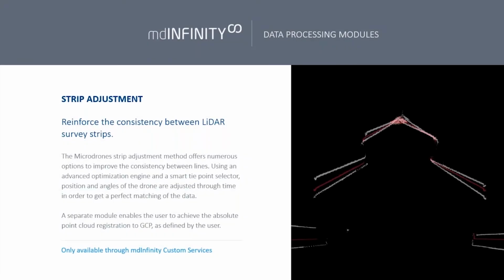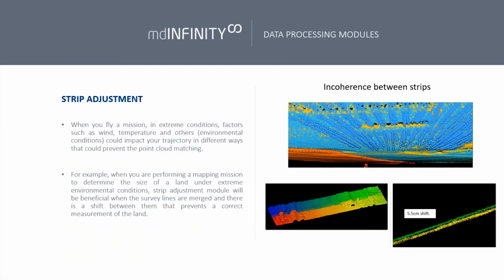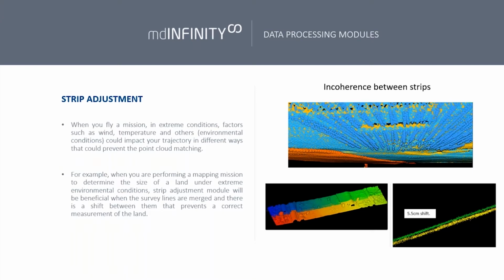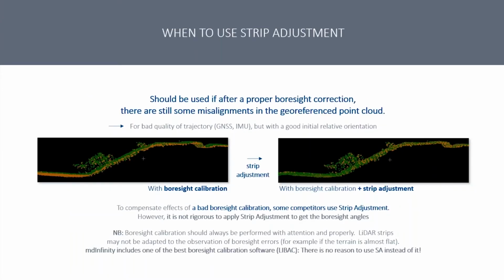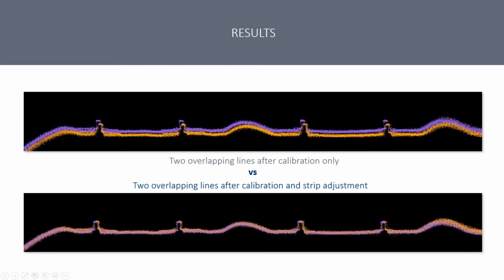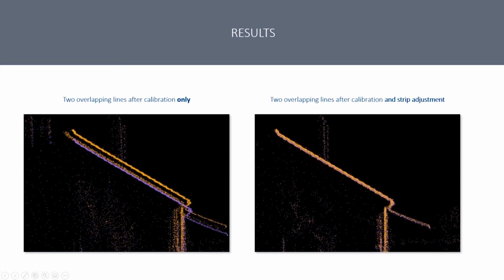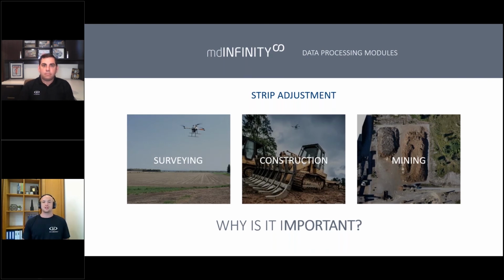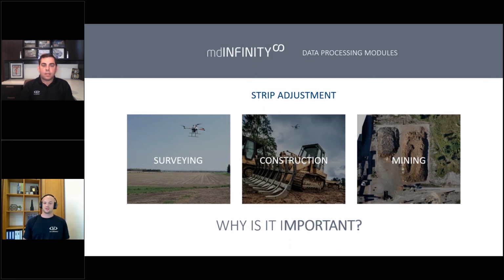mdInfinity Strip Adjustment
Reinforce the consistency between LiDAR survey strips.

The mdInfinity strip adjustment method offers numerous options to improve the consistency between lines. Using an advanced optimization engine and a smart tie point selector, position and angles of the drone are adjusted through time in order to get a perfect matching of the data.

A separate module enables the user to achieve the absolute point cloud registration to GCP, as defined by the user.